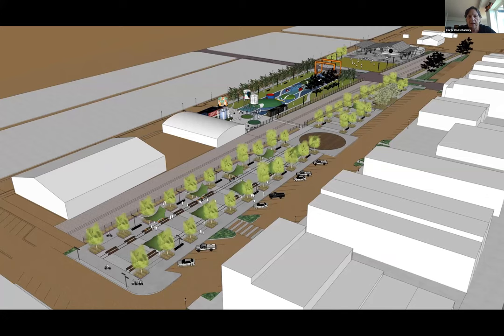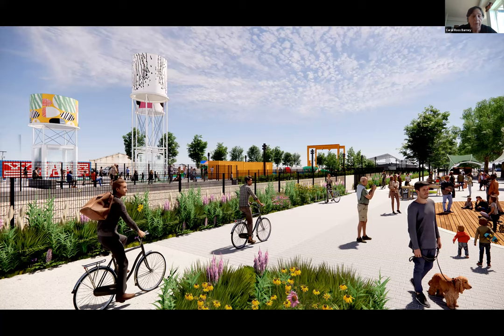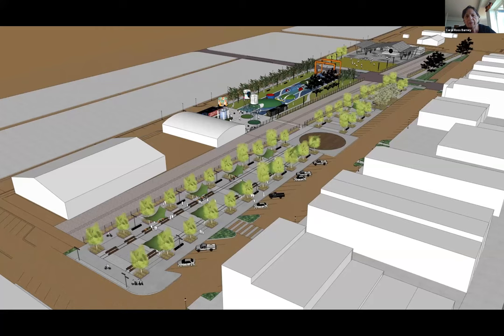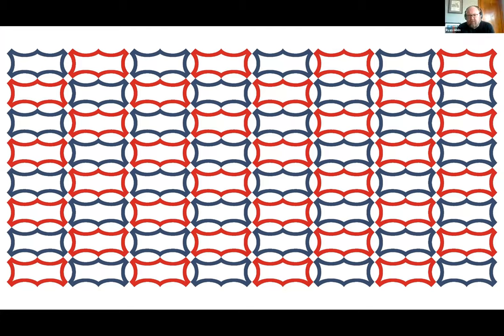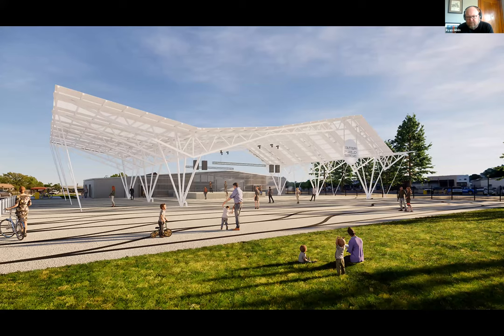Frisco Park Renovation Update - Webinar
The City of Rogers hosted a virtual webinar on Thursday, April 9, 2020 at 11 a.m. to update the public on the Frisco Park renovation project. The webinar panel consisted of the following representatives:

John McCurdy – Director of Community Development, City of Rogers
Jim White – Parks & Recreation Director, City of Rogers
Lance Jobe – City Engineer, City of Rogers
Anna Watson - Arts & Culture Coordinator, City of Rogers
Hanna Lairy - Public Relations Manager, City of Rogers
Kirk Gober – Project Manager, Nabholz Construction Corporation
Ryan Giblin – Senior Project Manager, Ross Barney Architects
Carol Ross Barney - Design Principal, Ross Barney Architects
Misa Inoue - Principal Landscape Architect, Ross Barney Architects
David Davis – Business, Owner, Downtown Rogers